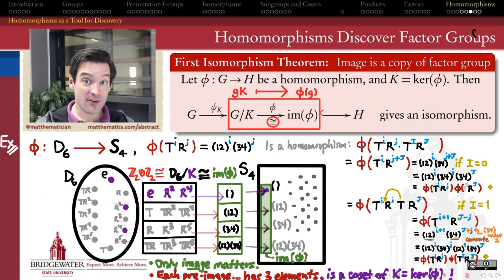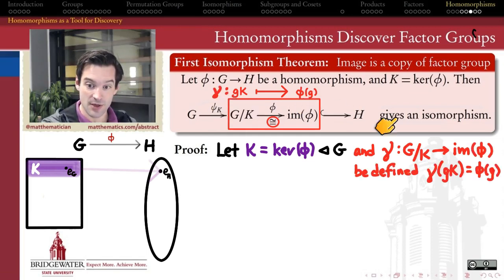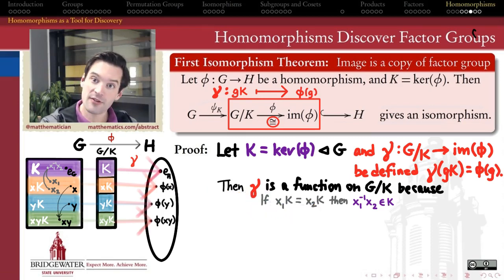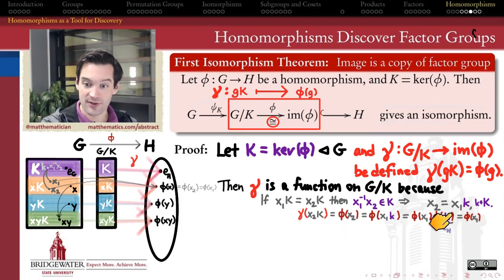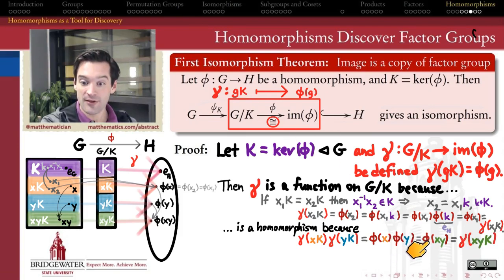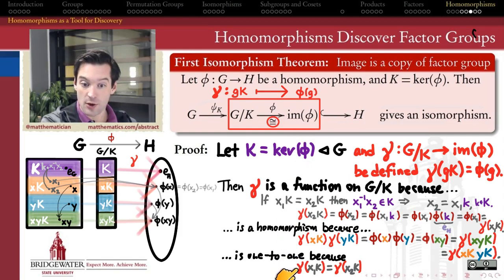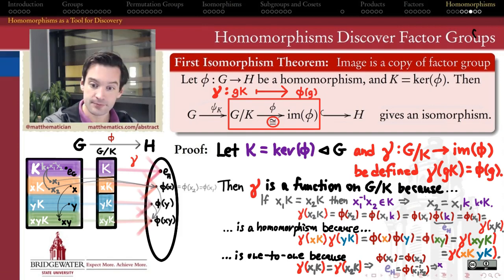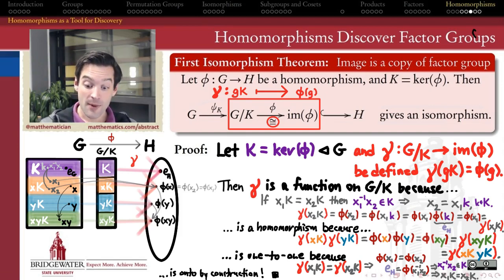301.10I First Isomorphism Theorem - Proof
A proof of the first isomorphism theorem.